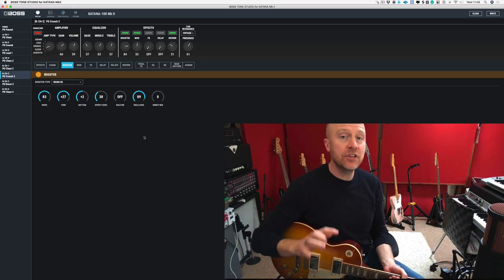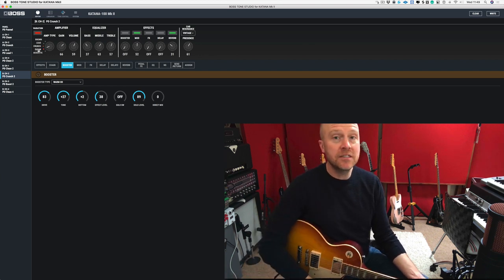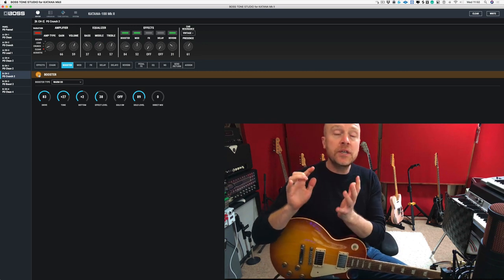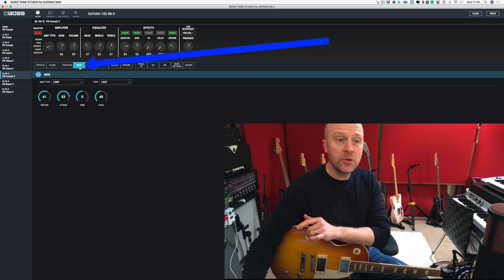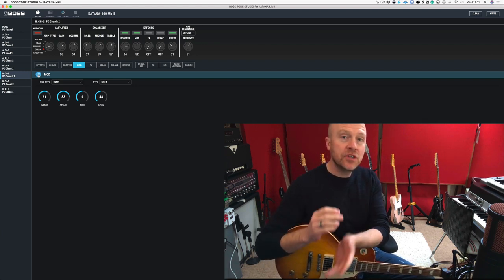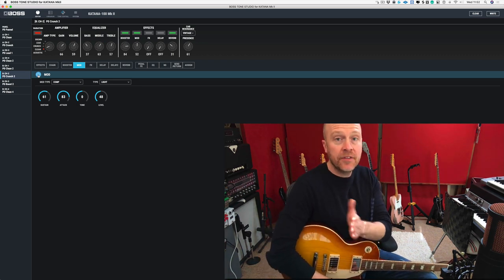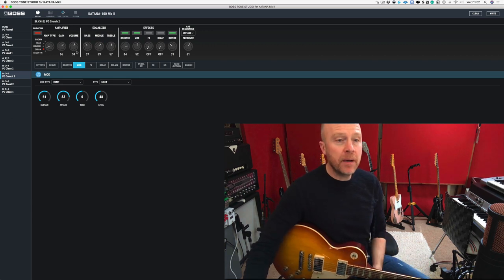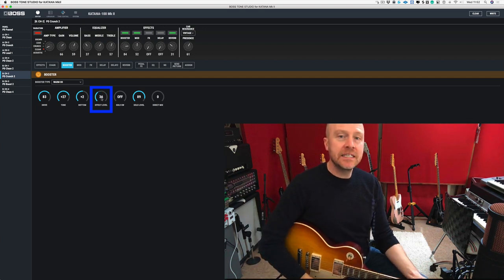Boss Katana - Tone Tricks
The Boss Katana has a couple of settings that if you know what you are doing can make a world of difference. The Studio Rats are core band members Paul Drew on guitar/production/mixing, drummer James Ivey and Dan Hawkins on bass. They collaborate with singers and musicians to produce radio-ready songs.